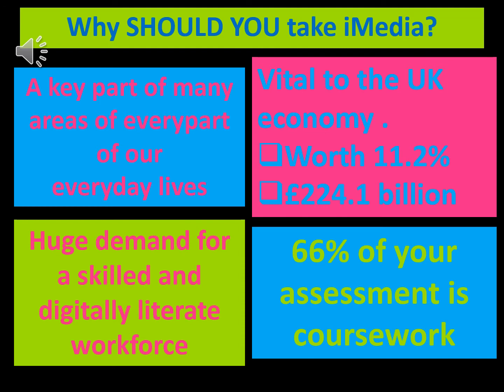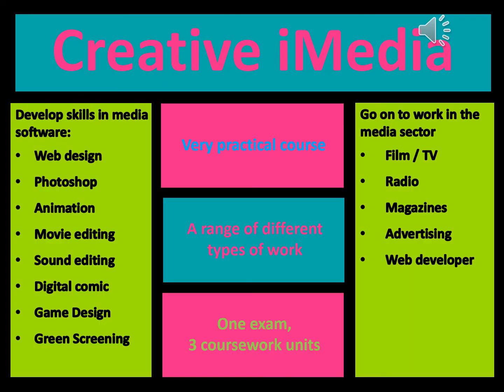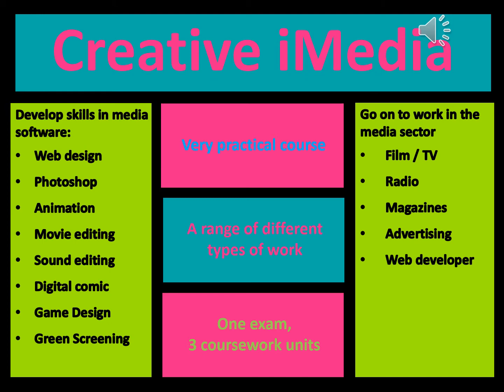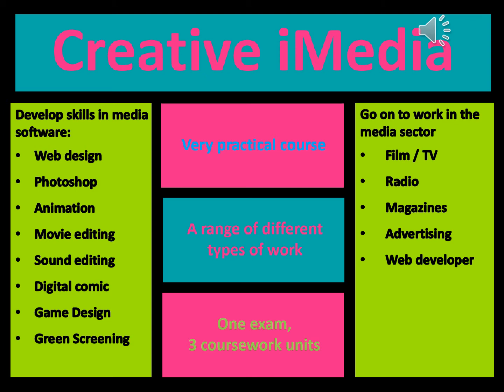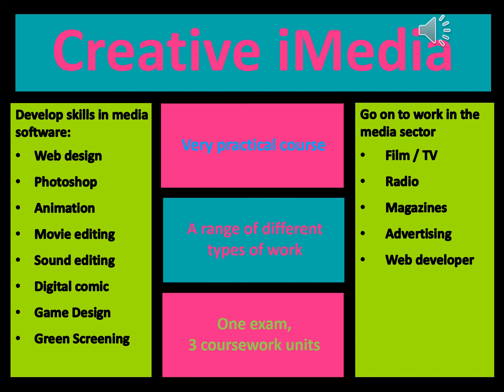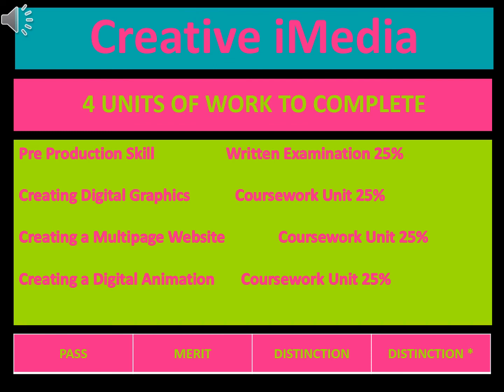Creative iMedia Options Assembly 2021